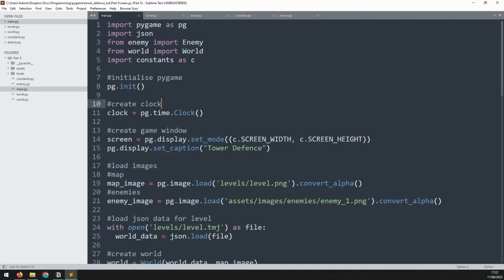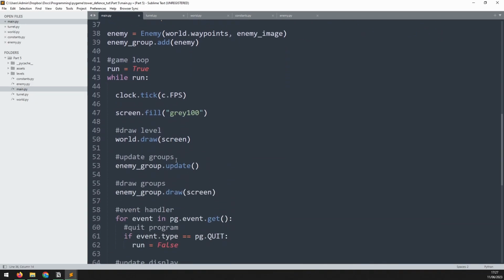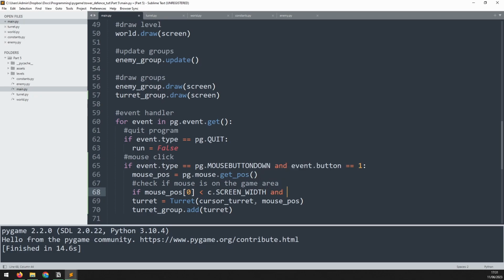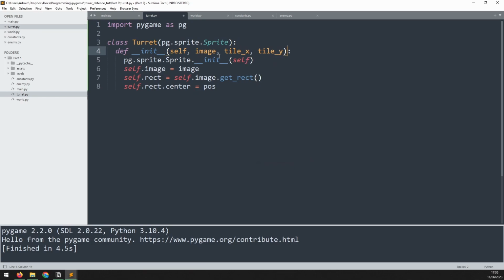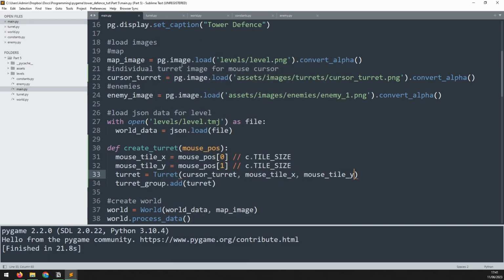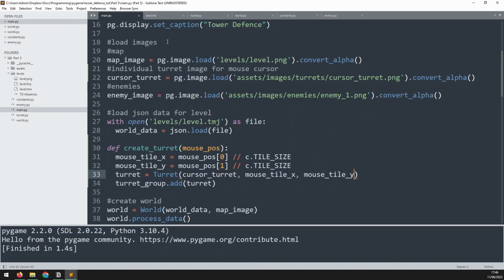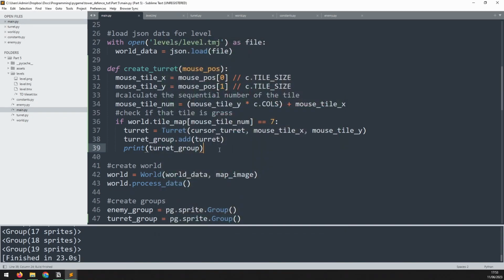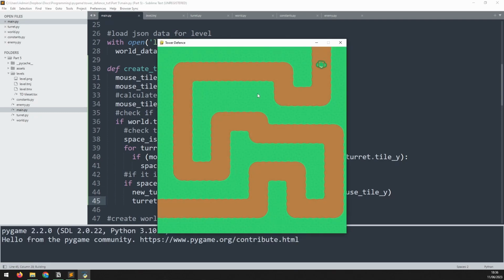Tower Defence Tutorial in Pygame | Part 5 - Placing Turrets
In this Python tutorial I code tower defence game using the PyGame module. I'm going to setup the turret class using more object oriented programming and update the event handler to allow turrets to be placed with the mouse.